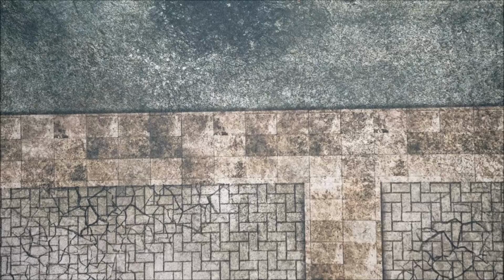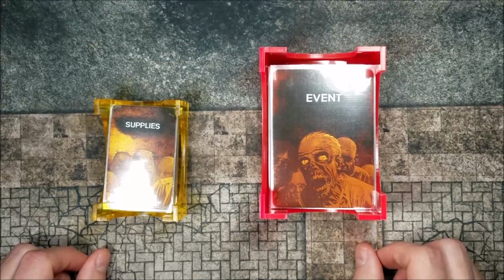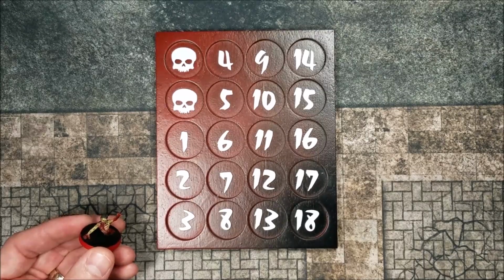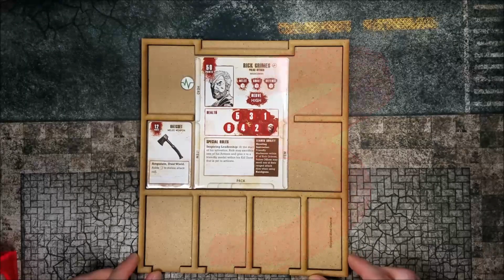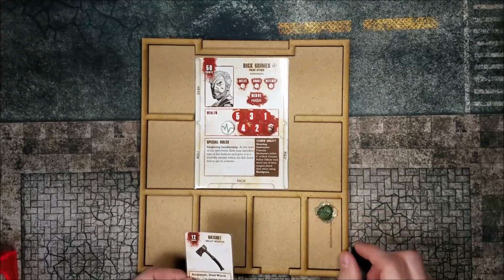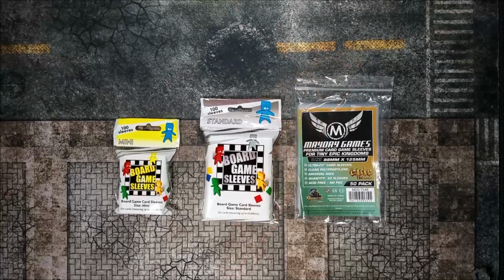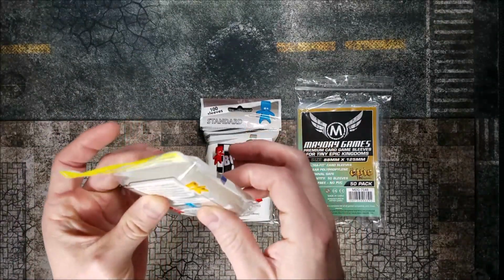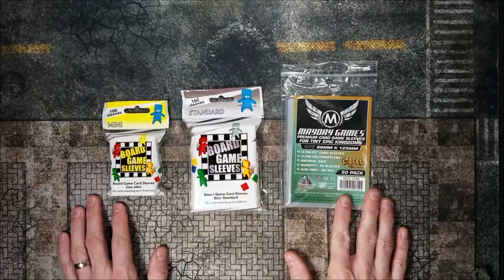Mantic Games Walking Dead All Out War Gaming Accessories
Here are 5 great gaming accessories for the Walking Dead All Out War from Mantic Games.